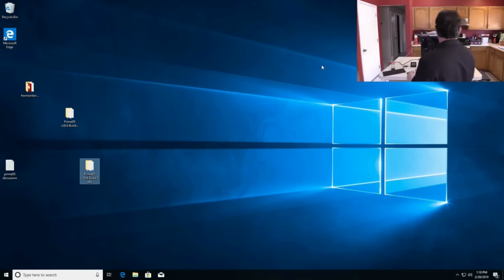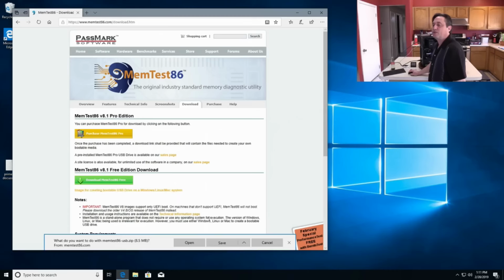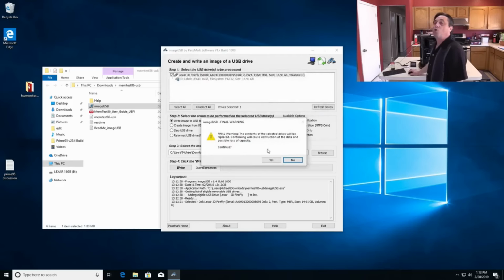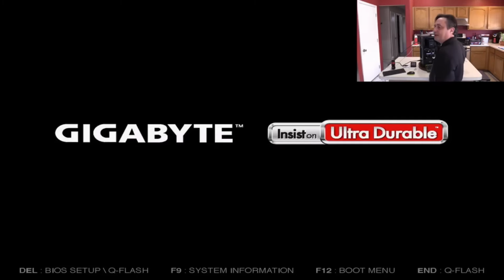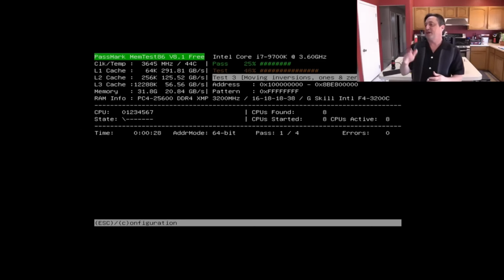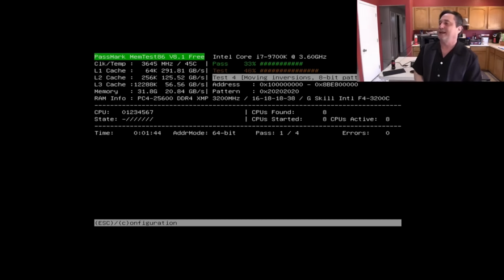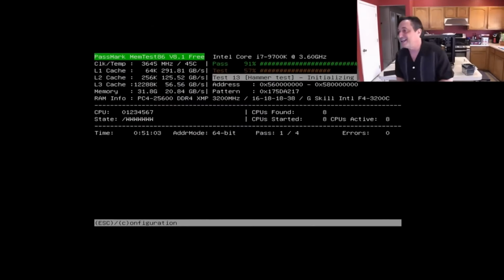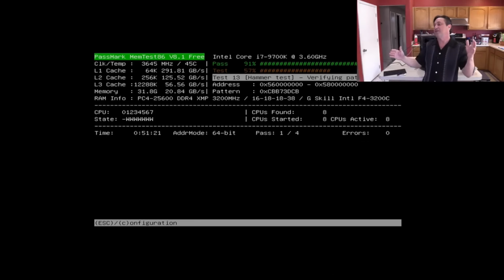Does your computer have bad memory How To Use Memtest 86 Step By Step Walk through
Older PCs without UEFI support would be unable to boot MemTest86. In order to run MemTest86, PCs with legacy BIOS platform must use the older V4 release of MemTest86.

Buy legit Windows keys on vip-cdkdeals here!

Windows 10 Pro OEM GLOBAL CD-KEY

Windows 10 Pro OEM CD-KEY GLOBAL (2 PC)

Windows 11 Pro OEM GLOBAL CD-KEY

Office 2021 Professional Plus CD Key Global

Office 2019 Professional Plus CD Key Global

Office 2016 Professional Plus CD Key Global

Windows 10 PRO OEM + Office 2019 Professional Plus CD Keys Pack

Windows 10 PRO OEM + Office 2016 Professional Plus CD Keys Pack

Everything you see in my videos is available for purchase via Amazon: